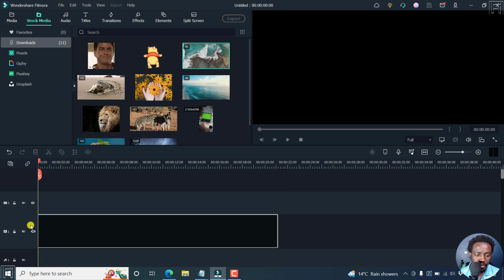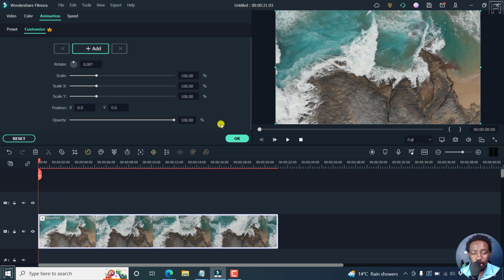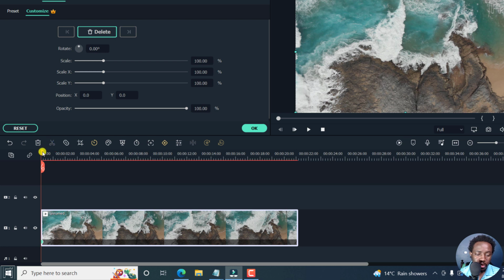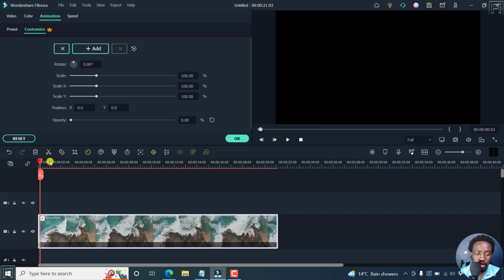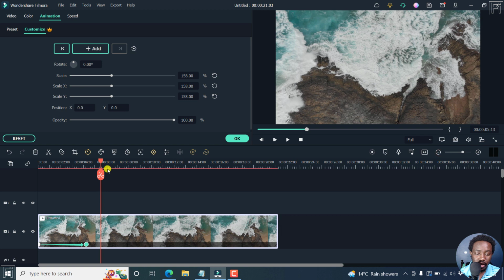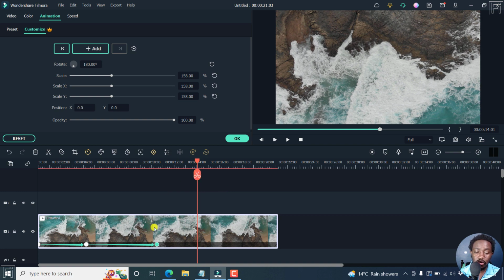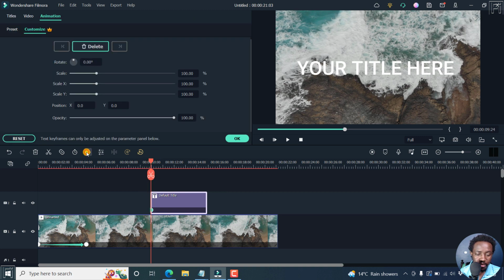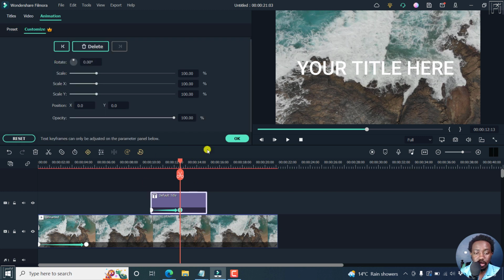How to Use Keyframe Animation In Filmora 11 | Keyframing In Filmora 11 Tutorial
In this video, I'll show you How to Use Keyframe Animation in Filmora 11.